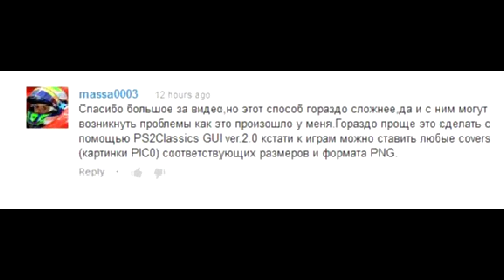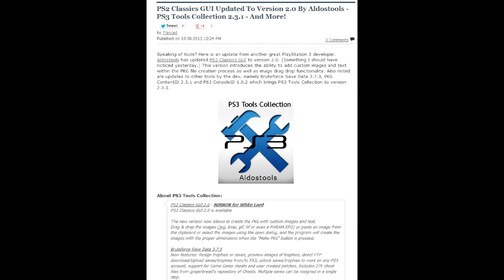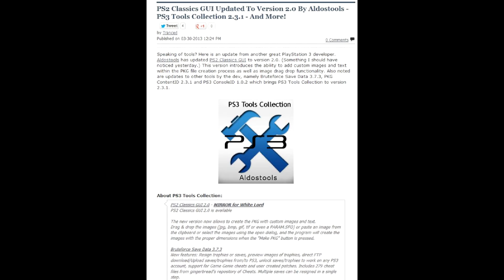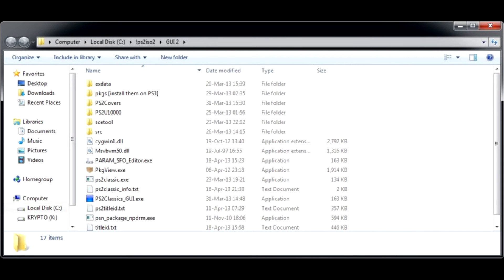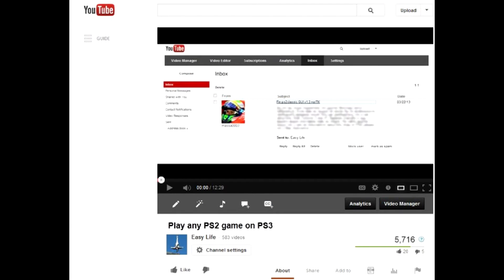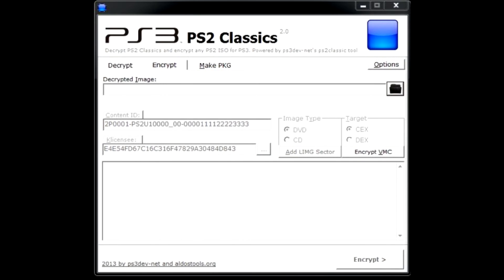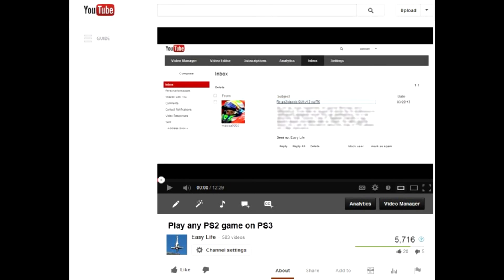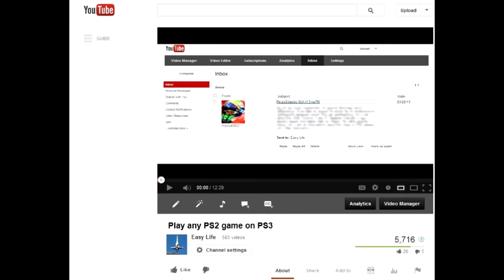GUI convert PS2 to XMB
An easier way to convert PS2 titles for PS3 XMB. Read